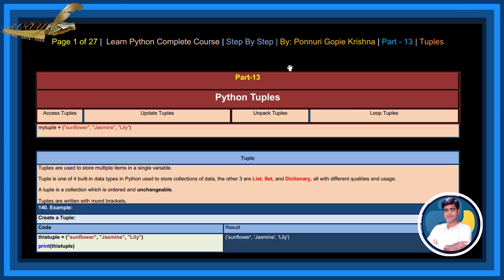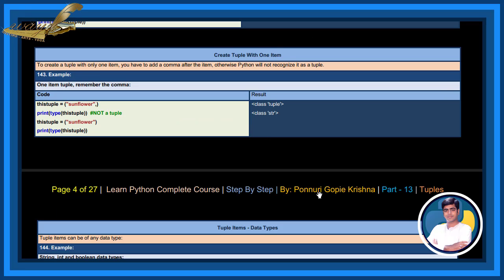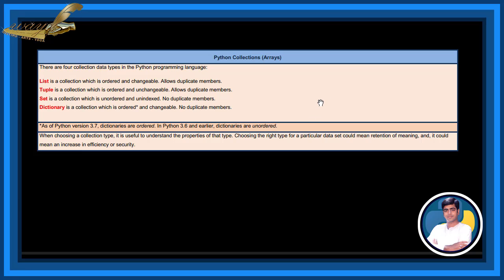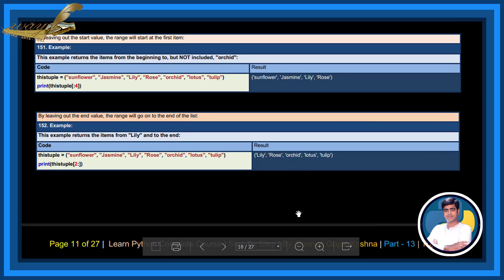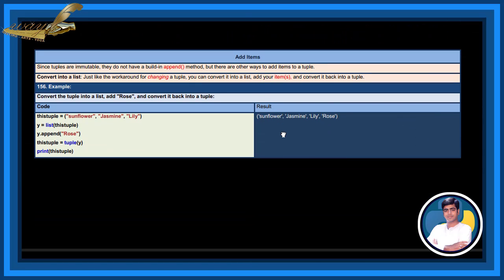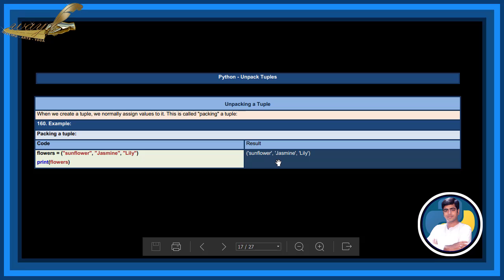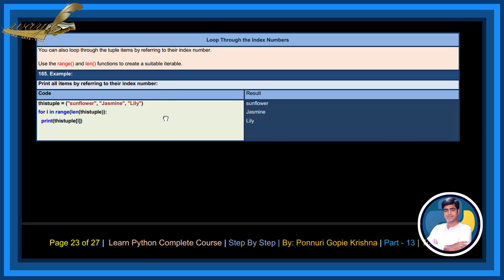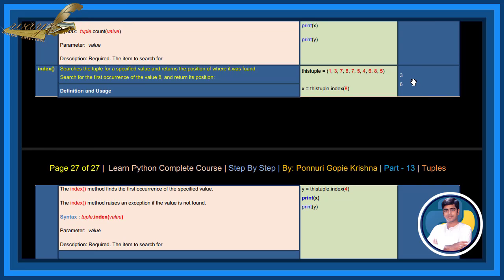Learn Python Complete Course | Step By Step | Tuples | By: Ponnuri Gopie Krishna | Part - 13